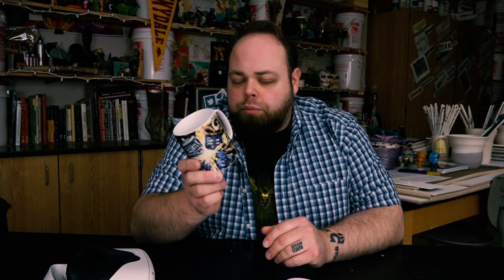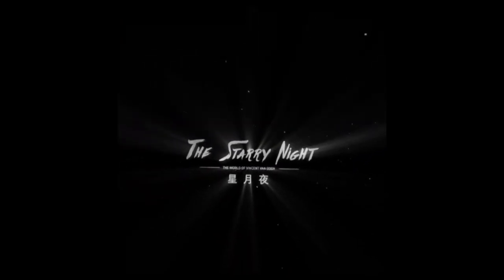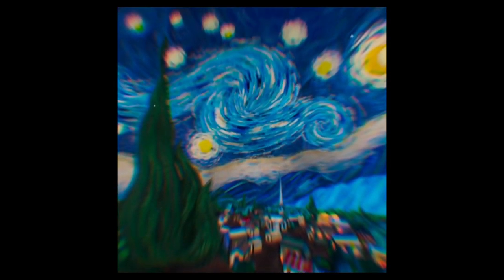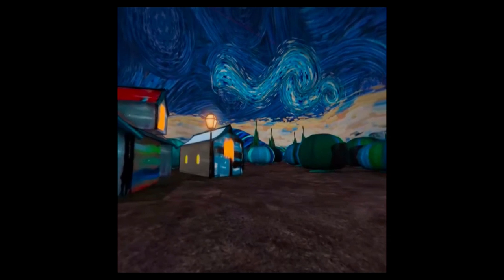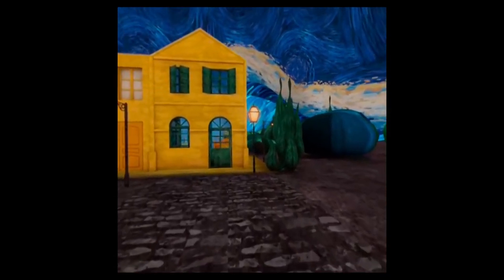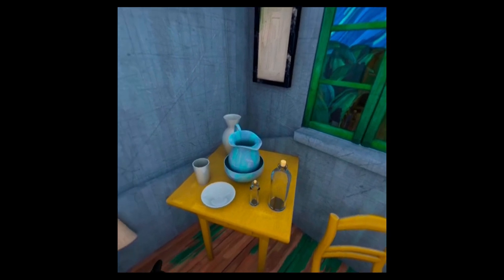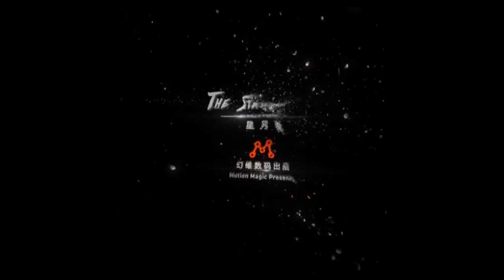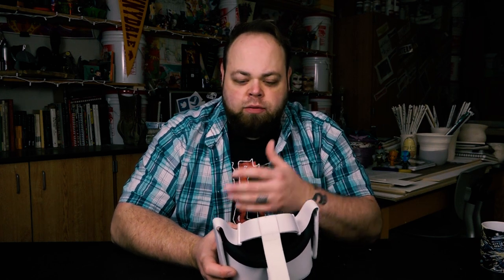Walking Through a Starry Night | Art History 101 | Online Learning | University of YouTube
This week we are talking about the awesome artwork of Vincent Van Gogh.  Using an Oculus platform to move through the art work and bring the student into the art and not just viewing the image in a book, but turn it into a living work.

Category
Education